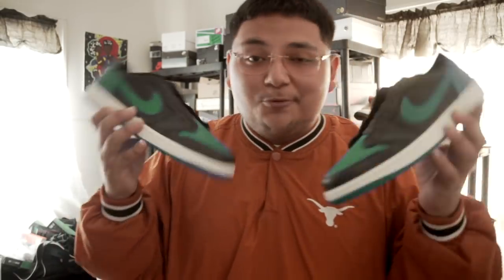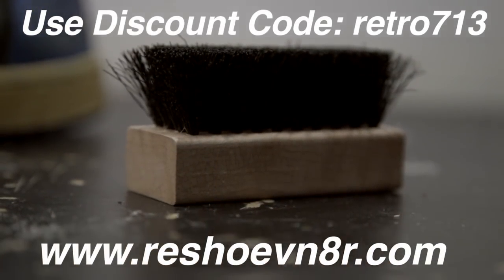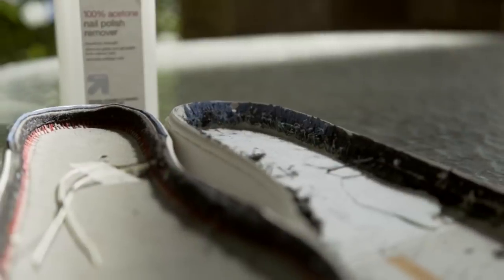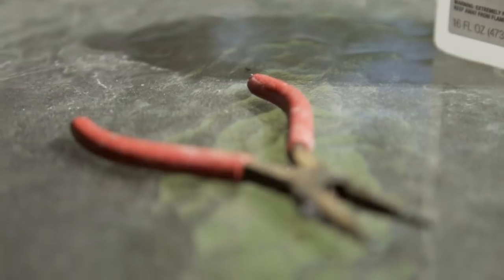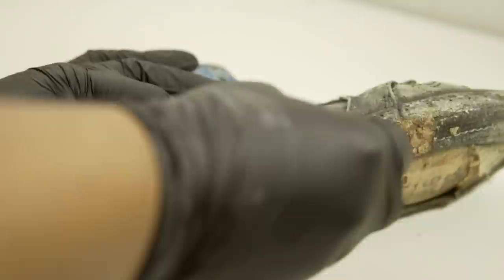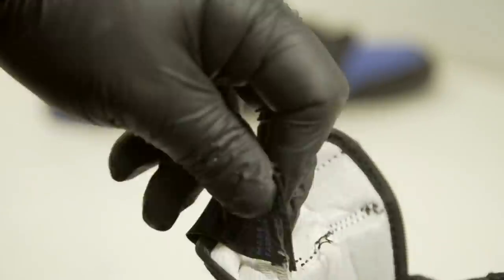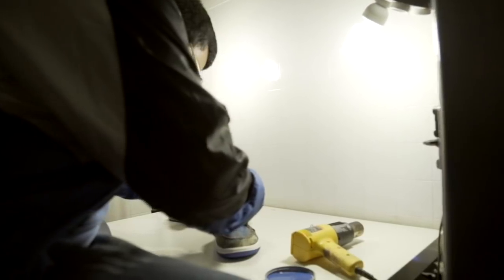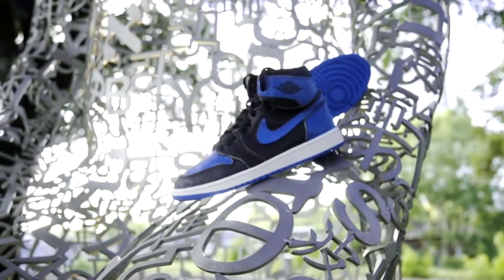OG 1985 ROYAL 1's FULL RESTORATION! (TRASH TREASURE)